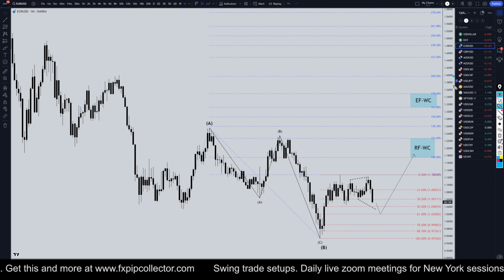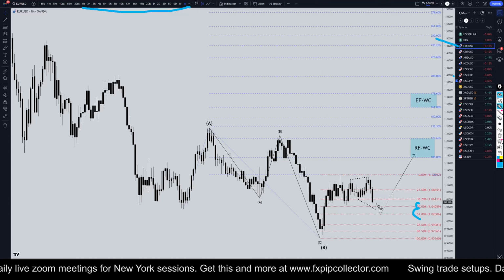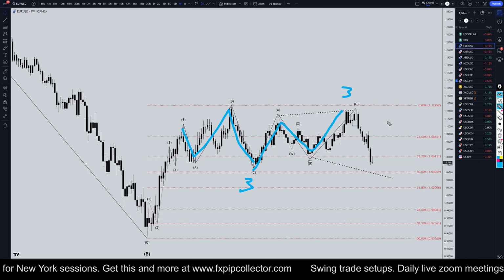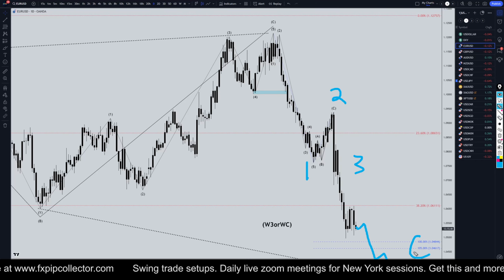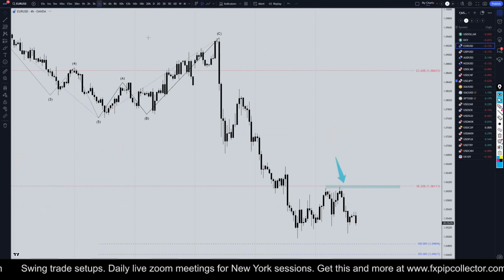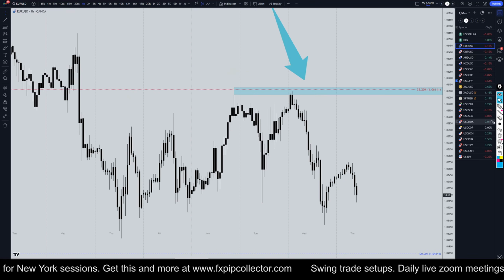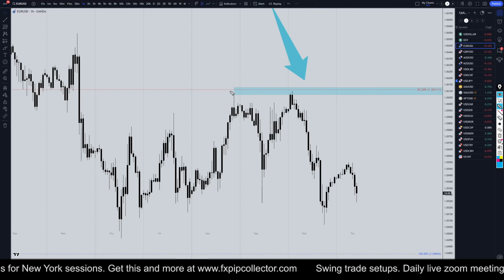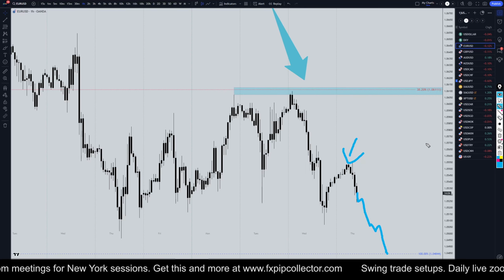Latest EURUSD Forecast and Technical Analysis for November 21, 2024